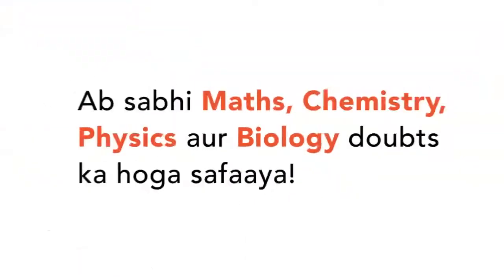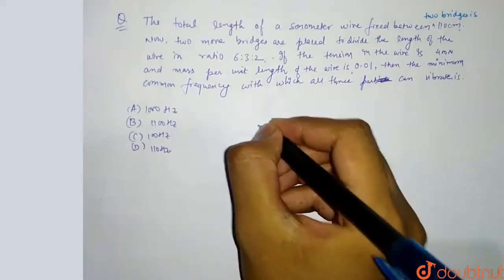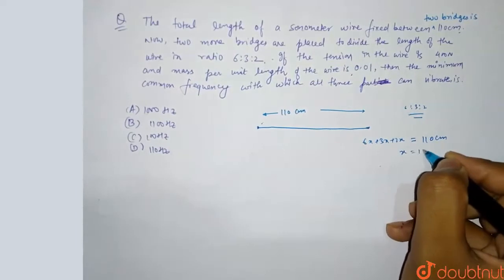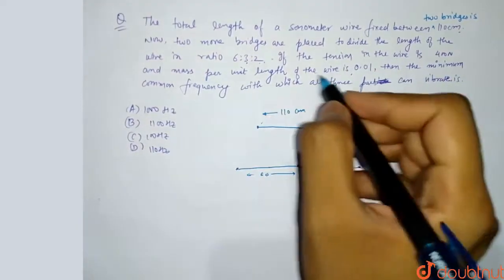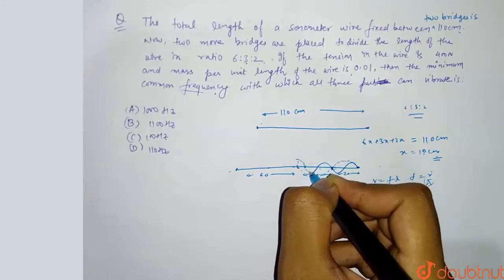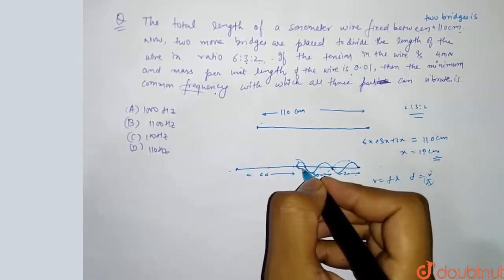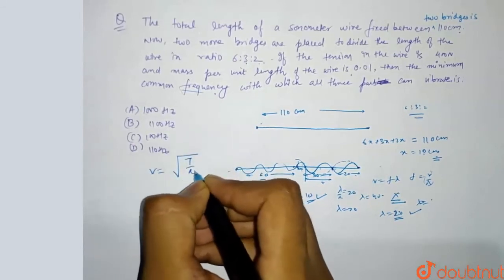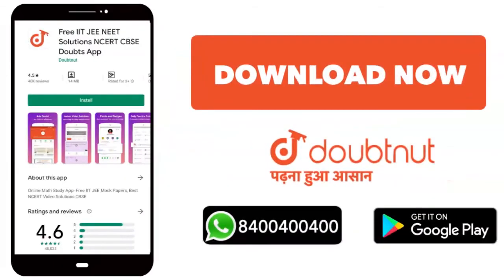The total length of a sonometer wire fixed between two bridges is 110 cm. Now, two more bridges ...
The total length of a sonometer wire fixed between two bridges is 110 cm. Now, two more bridges are placed to divide the length of the wire in the ratio 6:3:2. If the tension in the wire is 400 N and the mass per unit length of the wire is 0.01 kg m^(-1), then the minimum common frequency with which all the three parts can vibrate, is
Class: 12
Subject: PHYSICS
Chapter: JEE MOCK TEST 6
Board:NEET

👉 Have Any Query? Ask Us.